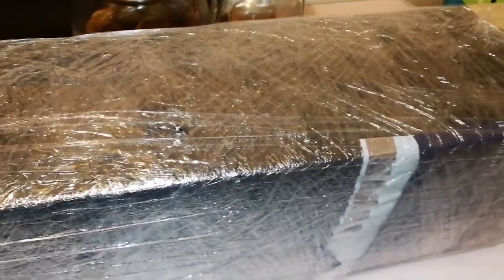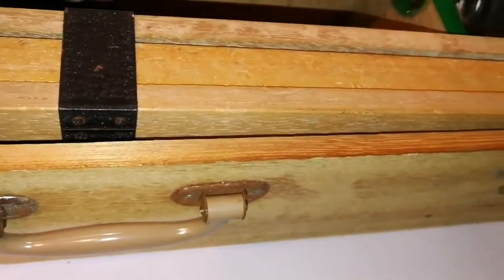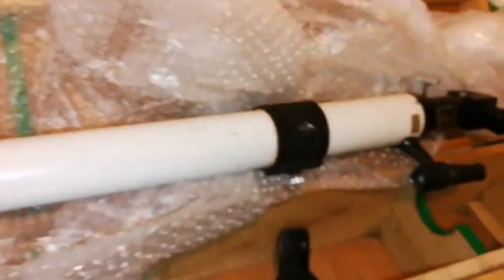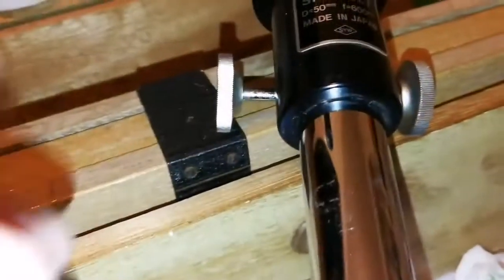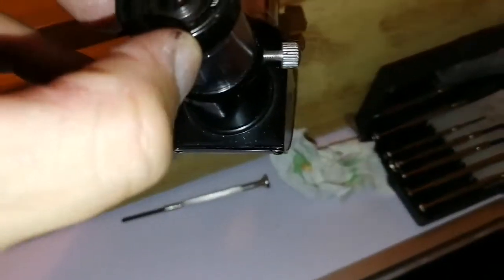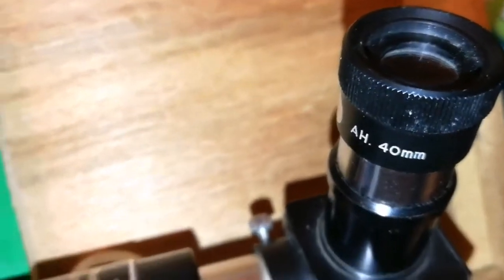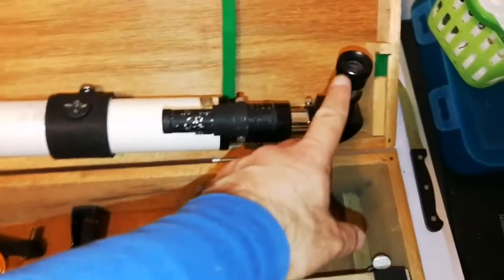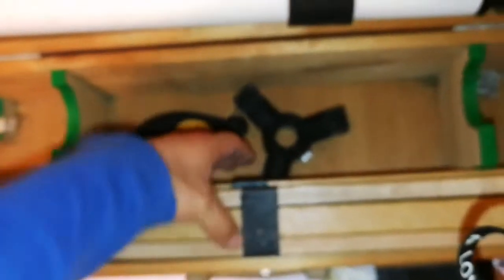Amazing HOC T-705 (Swift Model 831/Takahashi) 77mm f/13 Vintage Refractor Telescope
It is also was made under the names Polarscope 131E, Eikow 6T-450, Hino Optical Company (HOC T-705). The objective lens was made by Takahashi originally, but later the whole telescope was sold under the Takahashi brand.